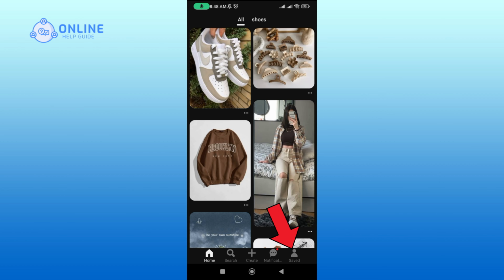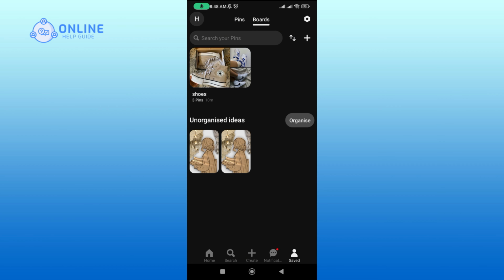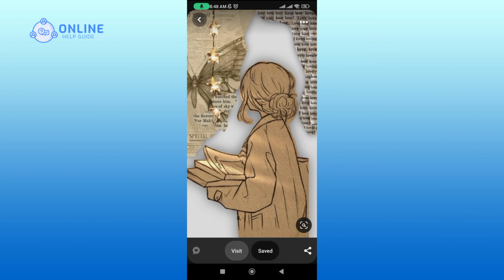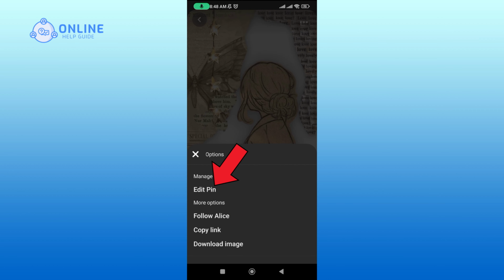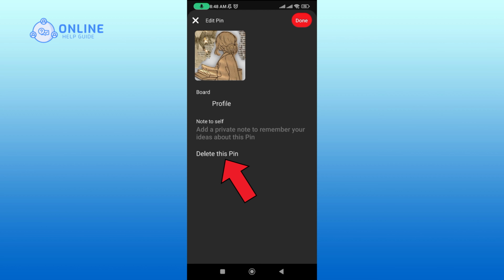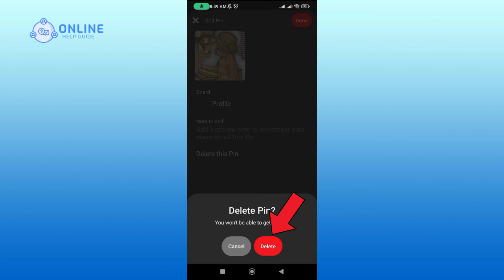How to Unsave Pins on Pinterest | Pinterest (Easy & Quick)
Clear your saved pins by learning how to unsave pins on Pinterest. Our guide offers step-by-step instructions on how to unsave pins from your Pinterest account.

Chapters
00:00:00 Intro
00:00:17 Unsave Pins on Pinterest
00:00:53 Outro